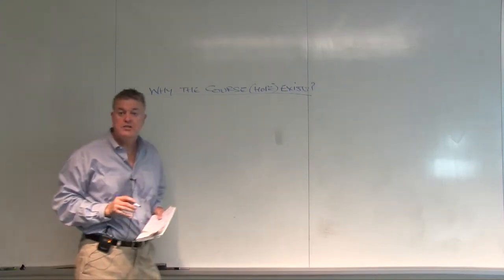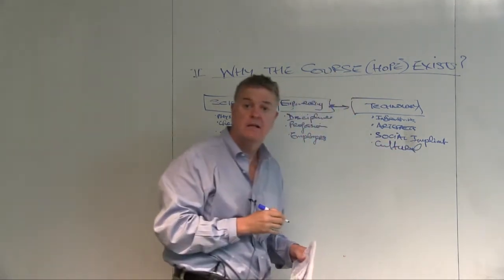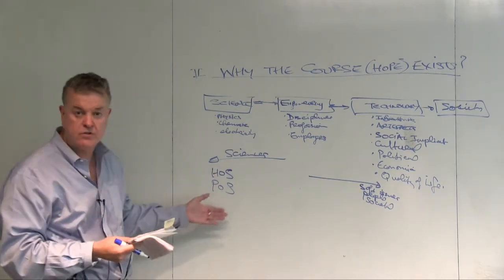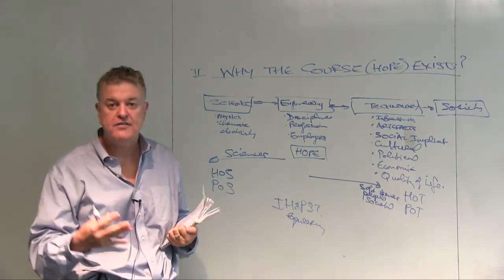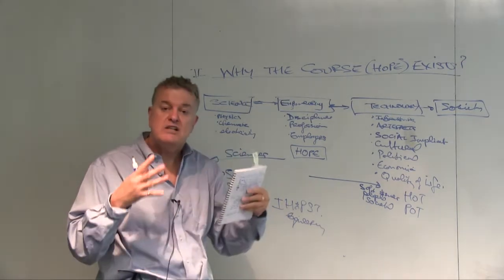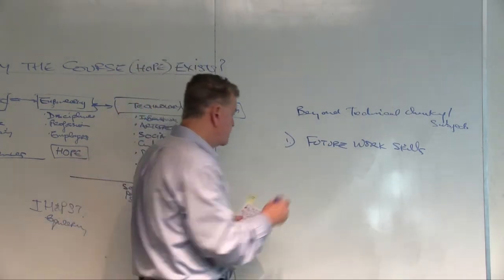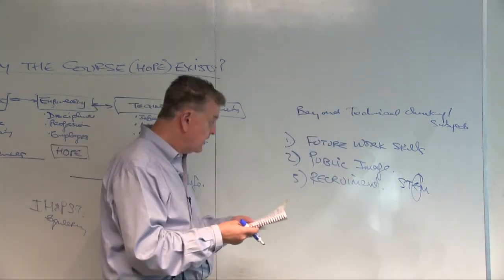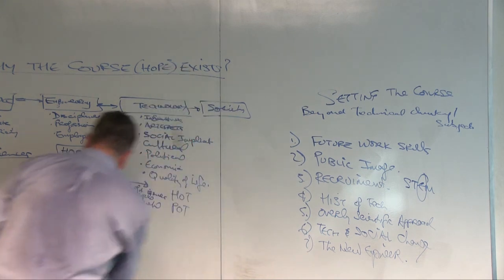APS1018 Mod 0.2.0 Introduction- Why the Course Exists (10 mins)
This is Mod 0 part 2 of the introduction of the history and philosophy of Engineering course.  This video discusses why the course exists.